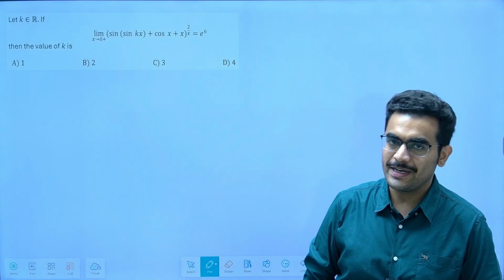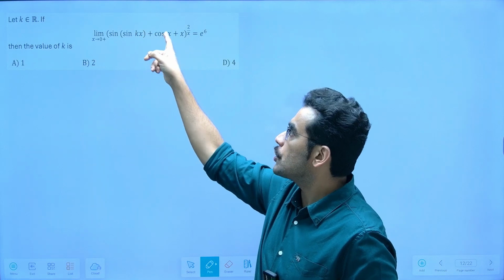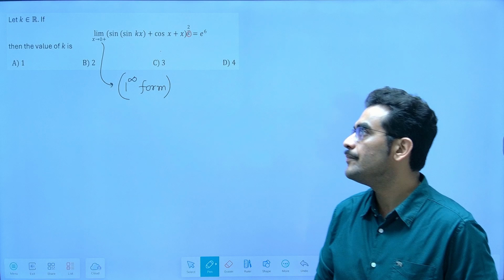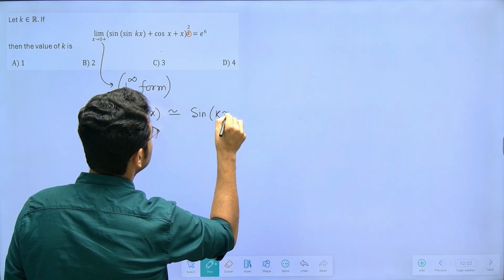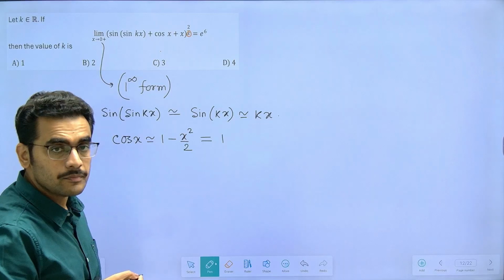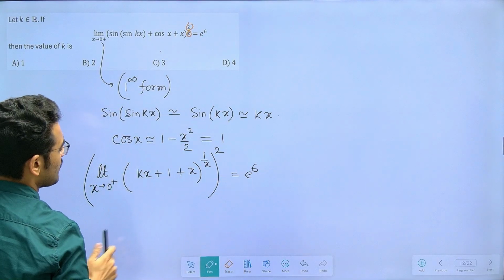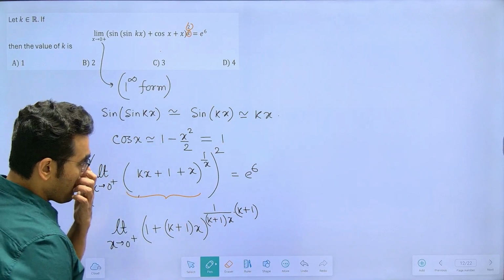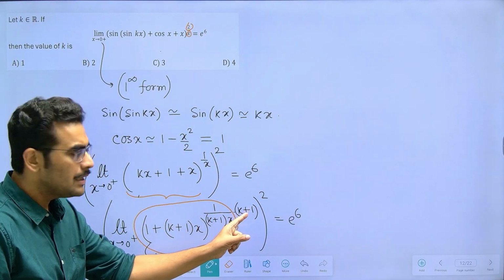JEE ADVANCED LIMIT PYQ 2024 Paper 2